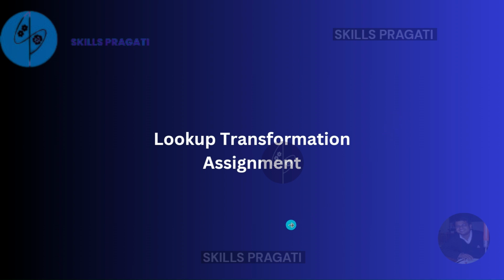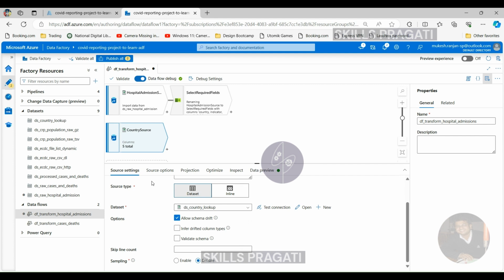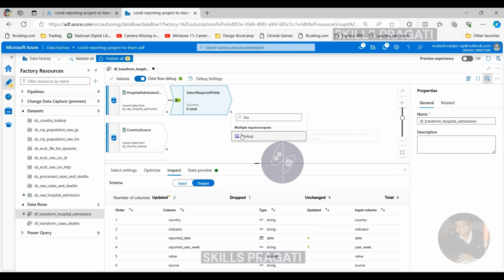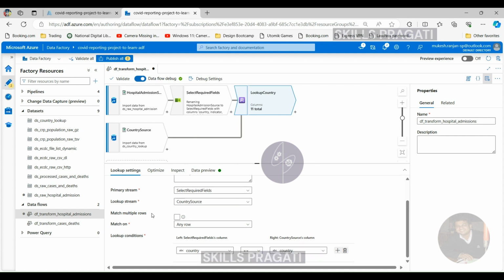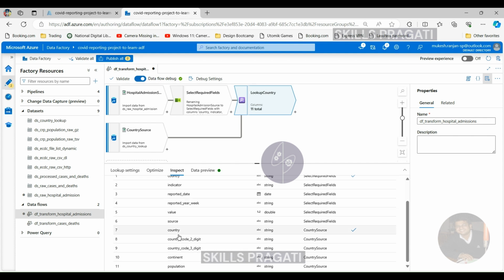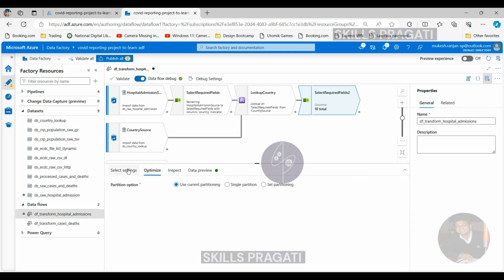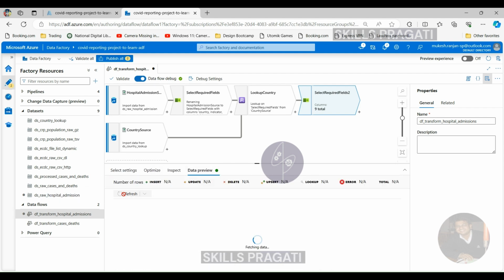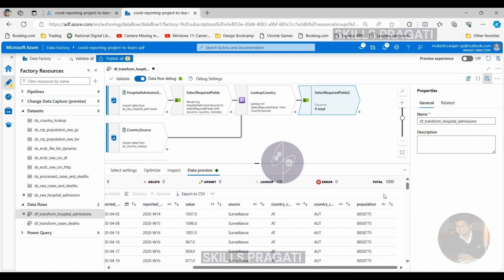How To - Lookup Transformation - Assignment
In this session we will do an Assignment for Lookup Transformation to understand the steps which we have done in our previous session.